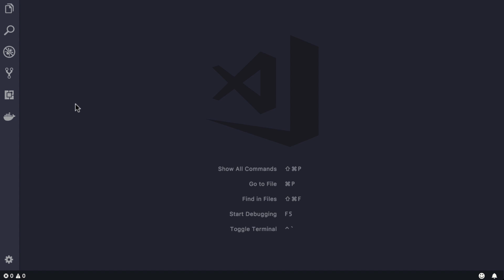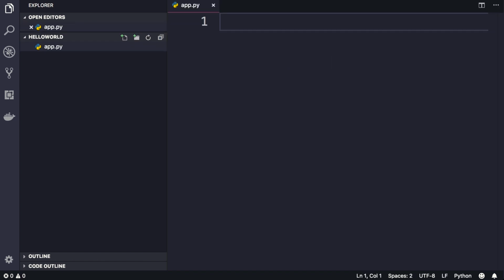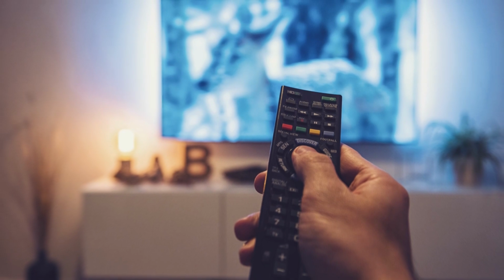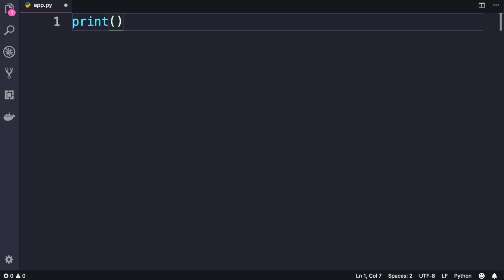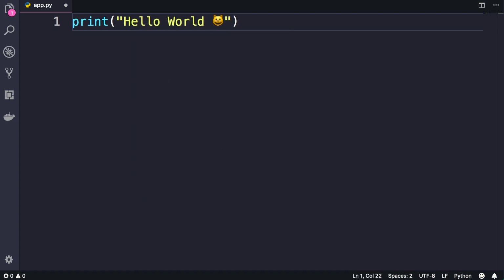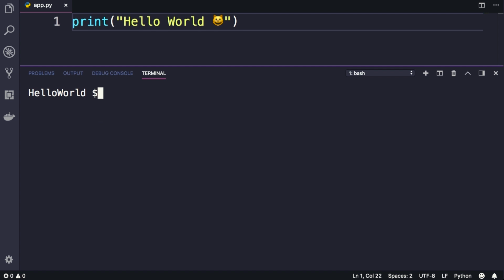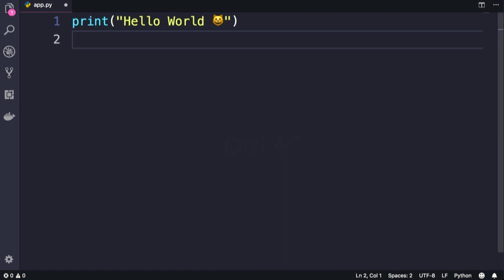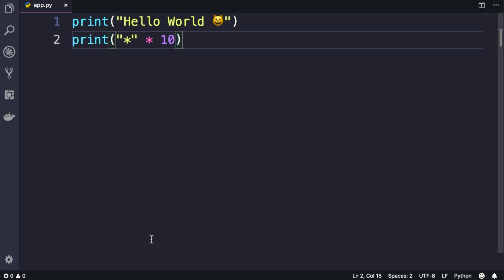lesson5第一个python程序